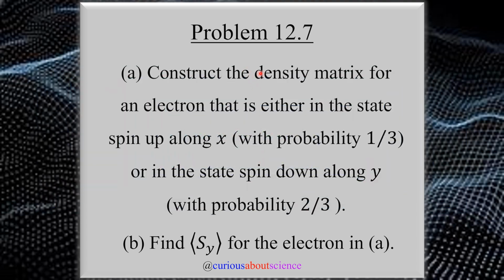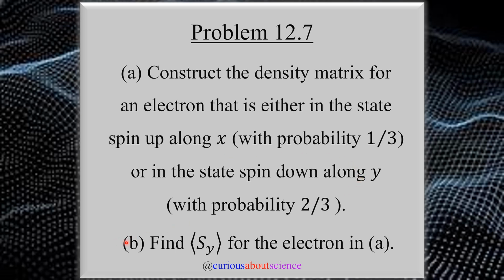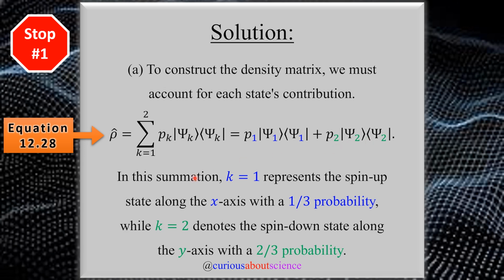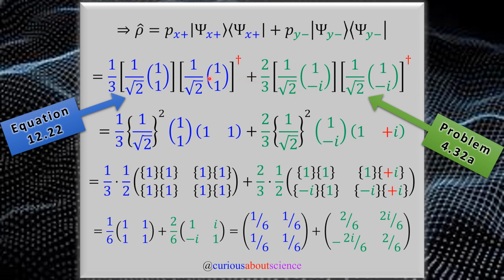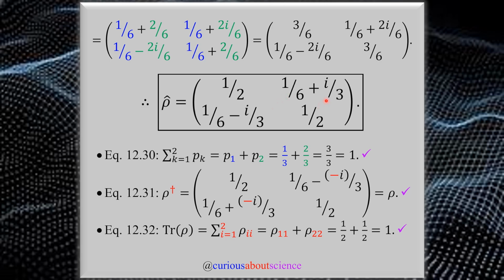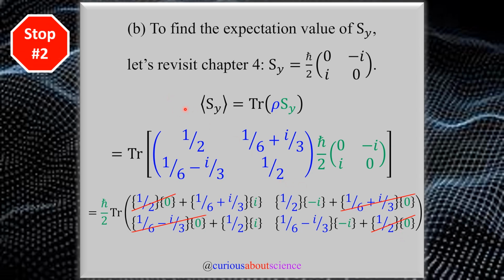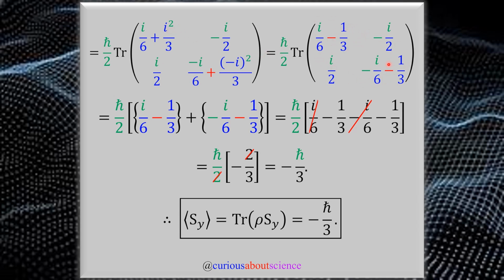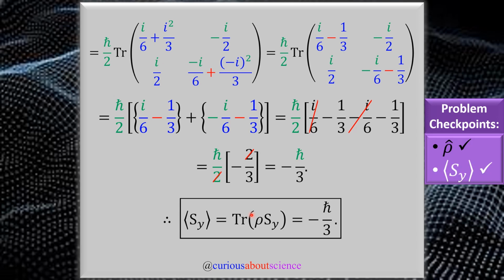Problem 12.7 - Mixed State Density Matrix ⇢ Formation & Spin Expectation: Intro to Quantum Mechanics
This problem explores the density matrix formalism for mixed quantum states. It presents a scenario where an electron exists in a superposition of two spin states: spin-up along the x-axis with a probability of 1/3, and spin-down along the y-axis with a probability of 2/3. The task involves constructing the density matrix for this mixed state and then using it to calculate the expectation value of the spin along the y-axis ⟨𝘚𝘺⟩. This problem demonstrates the power of density matrices in representing and analyzing quantum systems that are not in pure states, showcasing how probabilistic information about quantum states can be used to predict measurable quantities. It provides valuable insight into the mathematical tools used in quantum mechanics to describe and understand complex quantum systems, bridging the gap between theoretical concepts and practical applications in fields such as quantum computing and spintronics.

• 𝙿𝚛𝚘𝚋𝚕𝚎𝚖 𝙱𝚛𝚎𝚊𝚔𝚍𝚘𝚠𝚗 𝚃𝚒𝚖𝚎 𝚂𝚝𝚊𝚖𝚙𝚜:
00:00 - Intro & Problem Statement.
01:02 - Background.
02:17 - Stop 1: Construction the Density Matrix 𝜌.
06:20 - Stop 2: Expectation Value of ⟨𝘚𝘺⟩.
08:56 - Concluding Remarks.

⍟ 𝐂𝐫𝐞𝐝𝐢𝐭𝐬 ⍟
◉ ☞📚📖📓= Griffiths, David J., and Darrell F. Schroeter. “Chapter 12 Afterword.” 𝘐𝘯𝘵𝘳𝘰𝘥𝘶𝘤𝘵𝘪𝘰𝘯 𝘵𝘰 𝘘𝘶𝘢𝘯𝘵𝘶𝘮 𝘔𝘦𝘤𝘩𝘢𝘯𝘪𝘤𝘴, 3rd ed., Cambridge University Press, 2018, pp. 446–463.